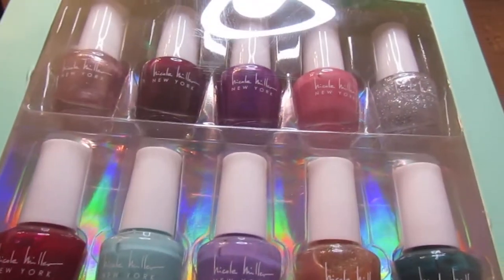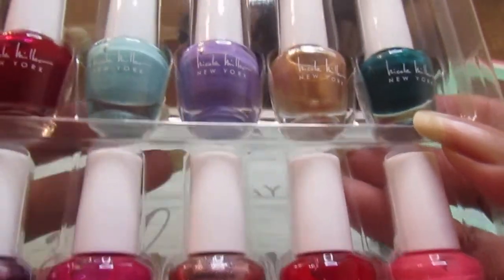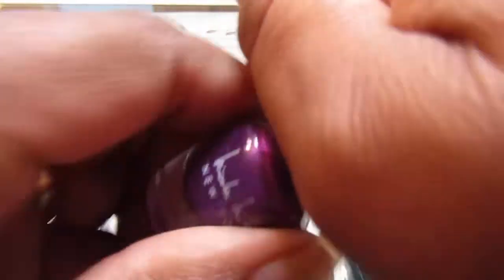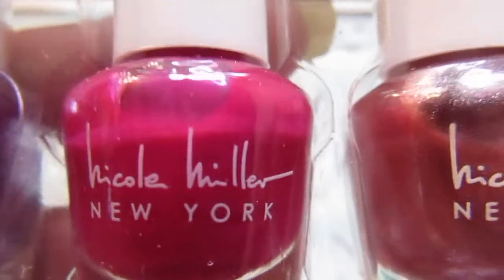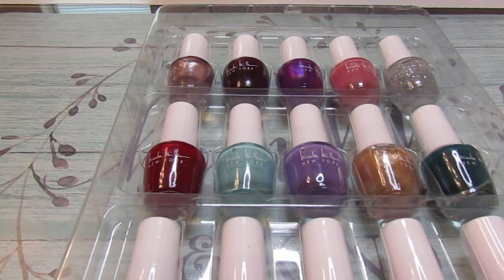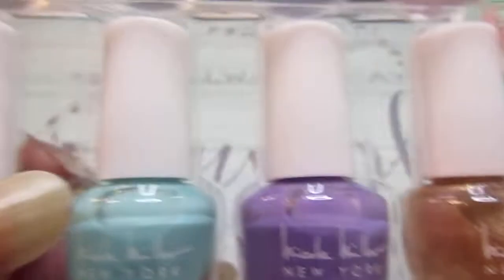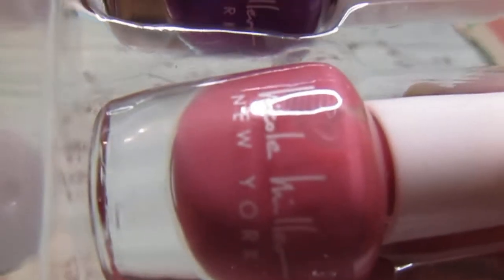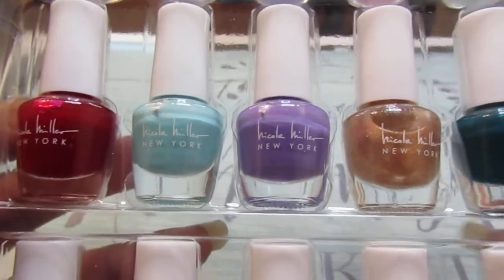My Nicole Miller Nail Polish Collection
In this video, I'm showing you guys my Nicole Miller nail polish collection and a Ring Light I finally received for Mother's Day. Let me know if you would like to see the swatches from this brand.